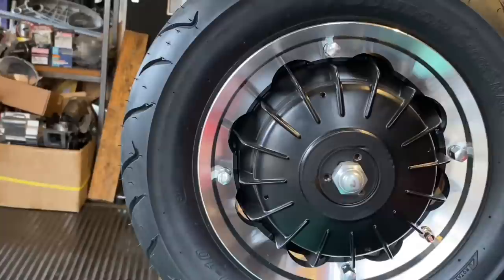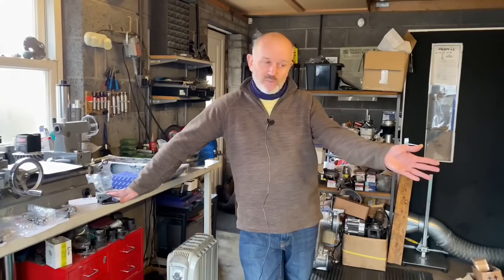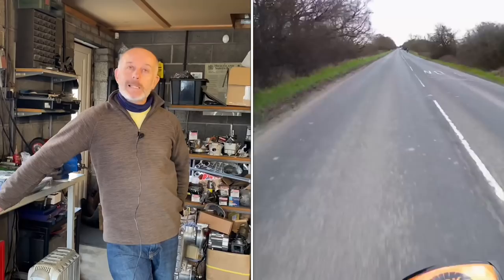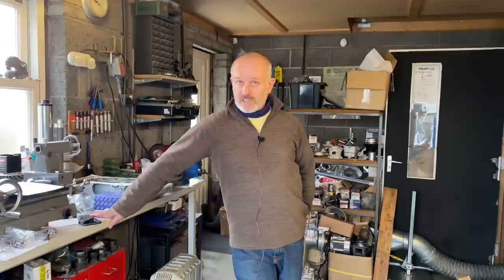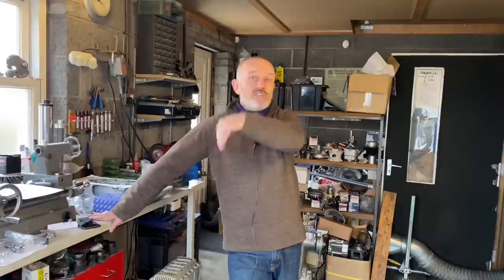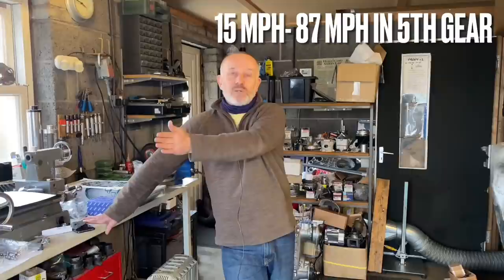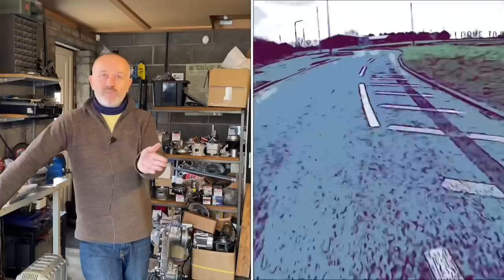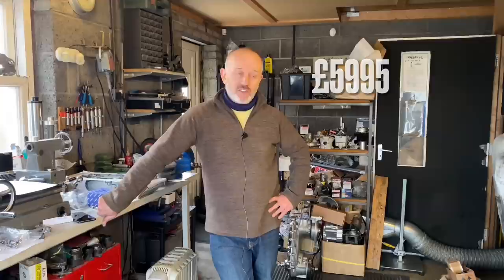Flat out on the Lambretta TT265 - Darrell Taylor Interview & TT265cc Road Test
The first TT265 engine is ready, and there is already a waiting list. See our test ride feature here, and the preceding interview with tuning specialist Darrell Taylor, who gives us the latest details on the engine, its power, working rev-range, spec and development.

Contents:
00:00 Video Intro
00:20 Darrell Taylor intro
00:40 Key features of the 265
02:12 Differences in BHP and Torque
02:57 252 test rider group feedback
04:15 265 engine spec
06:11 Working rev range
07:42 Power figures and spread
09:37 Sports mode or cruise control?
11:24 How much ££££?
12:41 Current waiting list
14:10 Development and pre-delivery testing
15:41 Road Test - Flat out on the 265

Links to further resources…

Suggested reading:
The Complete Spanner's Manual: Lambretta Scooters
Haynes VESPA Service & Repair Manual
Haynes Vespa Scooters 1959 – 1978
Two-stroke Performance Tuning
Motorcycle Tuning: Two-Stroke

Oil:
Castrol A747 Racing Oil
Castrol ‘Power 1’ Two-stroke oil

Parts:
Supergrip Lambretta 5 Plate Clutch Kit & Springs
Lambretta Adjustable Rear Shock Absorber
Lambretta Viton Engine Oil Seal Kit
Vespa PX/PE/T5 Viton Oil Seal Kit

Security:
Oxford OF802 Monster Chain & Lock 1.5m
Oxford OF178 GP Chain Lock
Oxford Products OF34 Disc Lock

Cleaning:
Muc-Off Clean, Protect & Lube Kit
Muc-Off Cleaner, 1 Litre WD-40
Degreaser 500ml
WD-40 OIL 450ml
T-Cut Autosol

Tools:
Syphon pump kit
5l Fuel can
Flexible funnel
Home hobby compressor
Sealey 14 Drawer Topchest & Rollcab Combo + 239 Pcs Tool Kit
Gunson timing light

Vlog equipment:
Dragon Touch 4K Action Camera
GoPro HERO8 Black Bundle